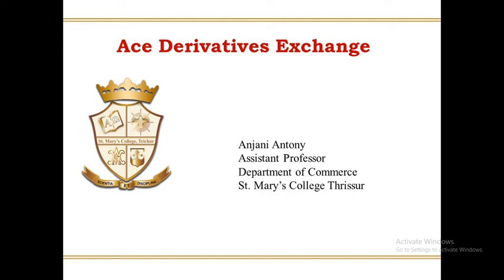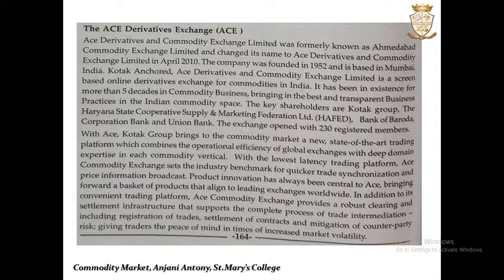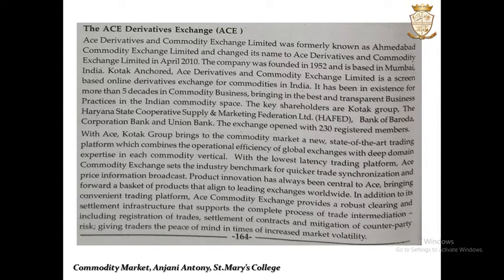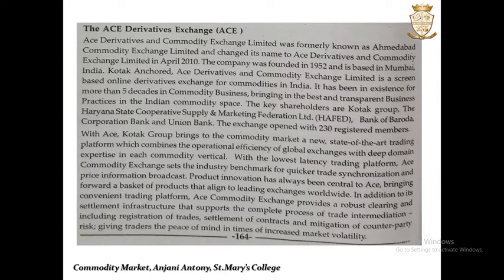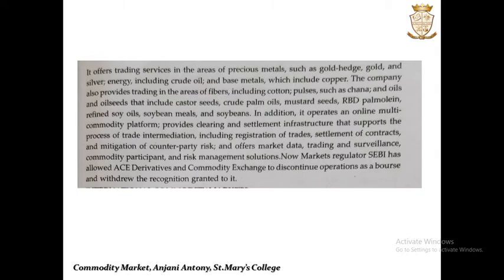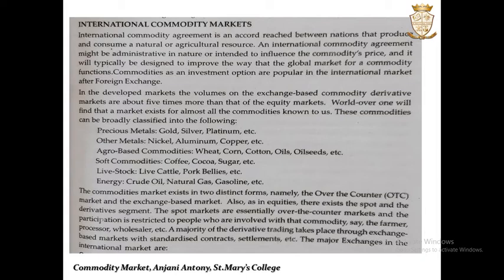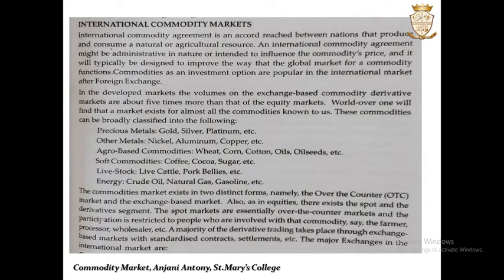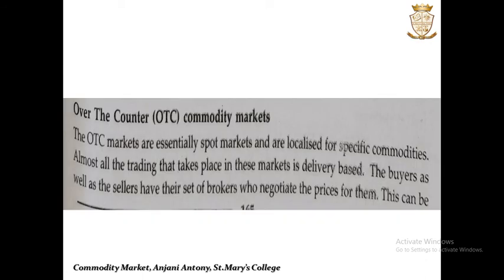ACE Derivatives Exchange